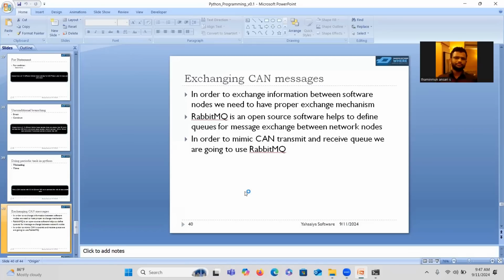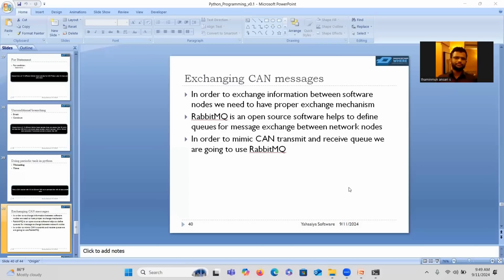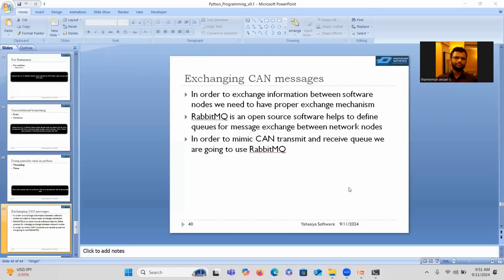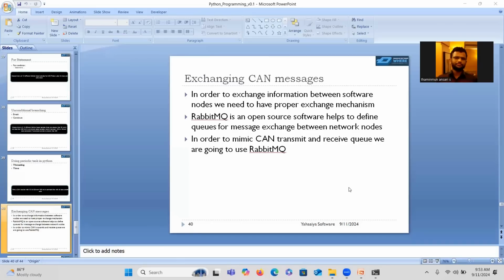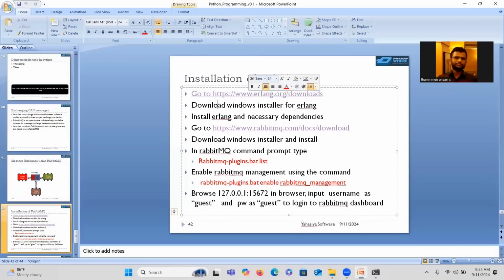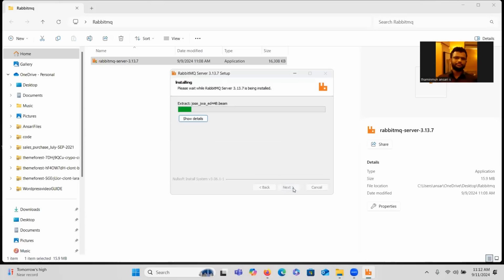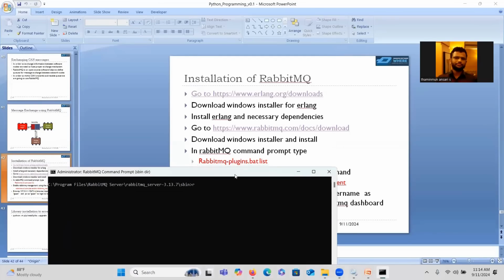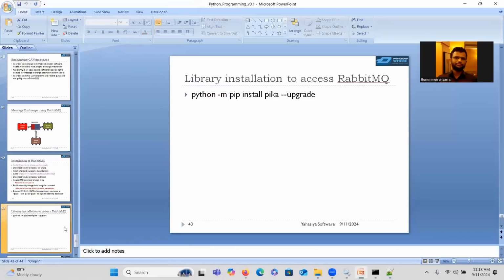16 Rabbitmq Installation